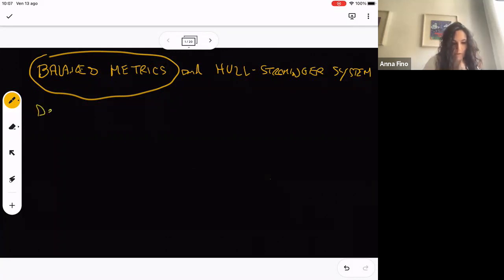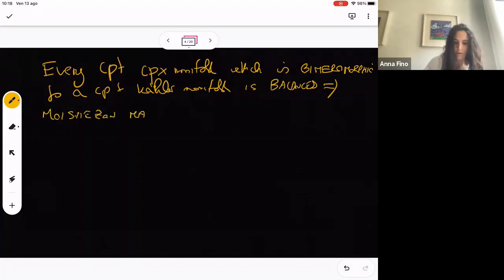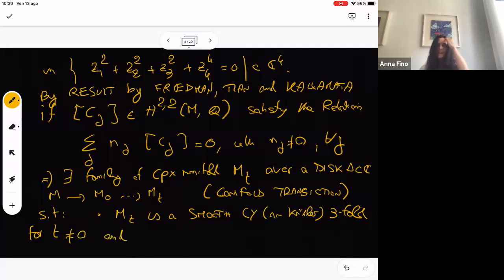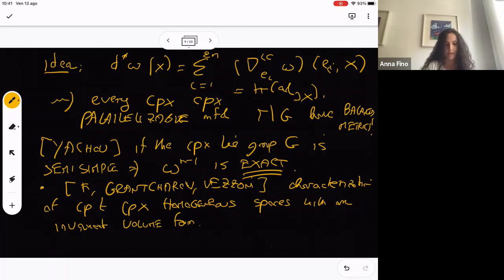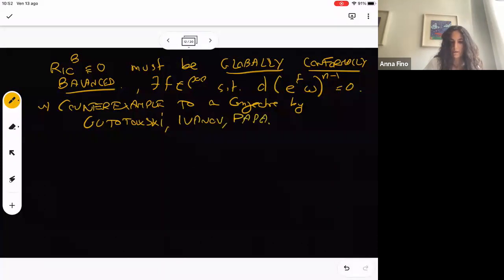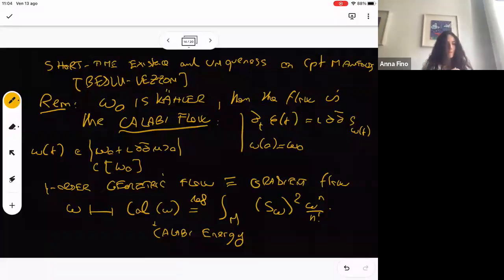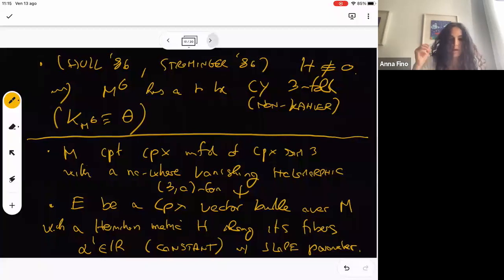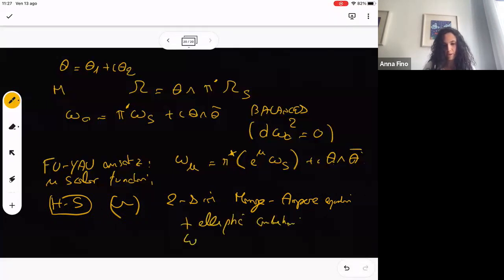Anna Fino 4 - Interplays of Complex and Symplectic Geometry